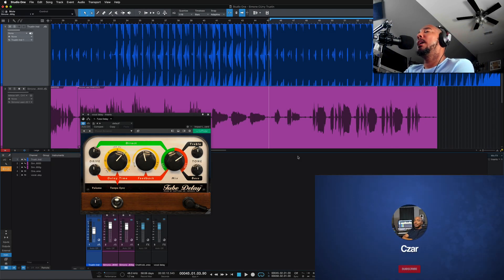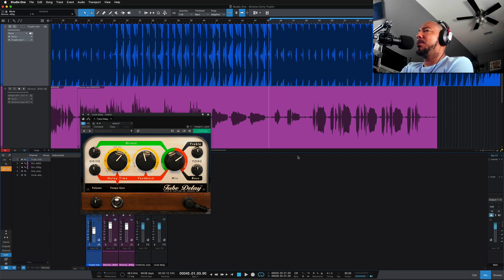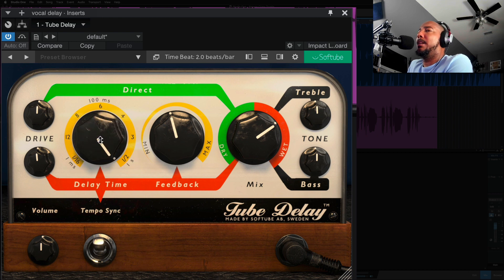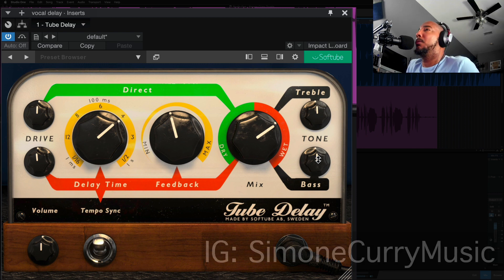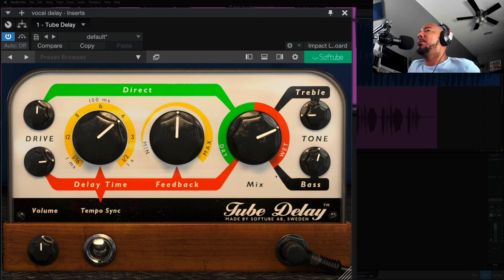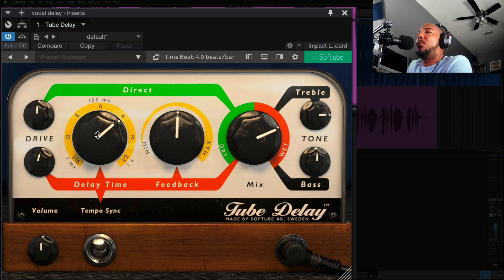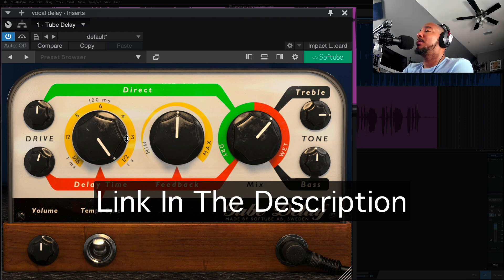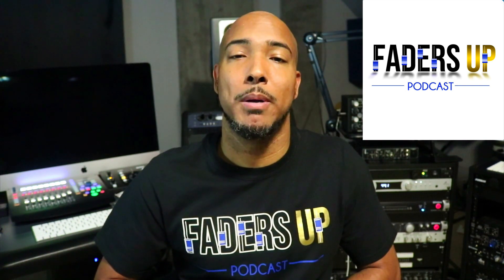Softube Tube Delay $10 sale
Softube Tube Delay is one sale at Plugin Boutique for $10 through May 31st, 2022.